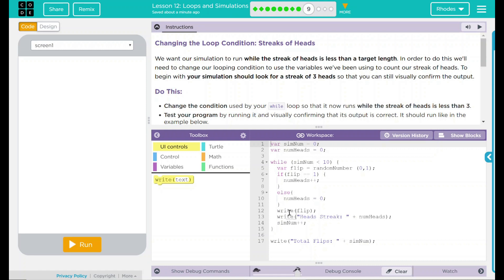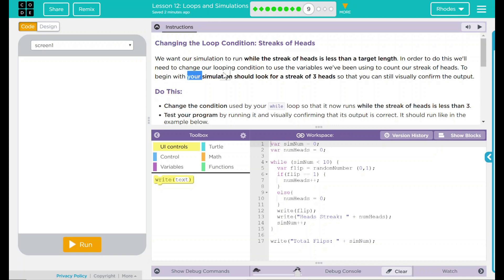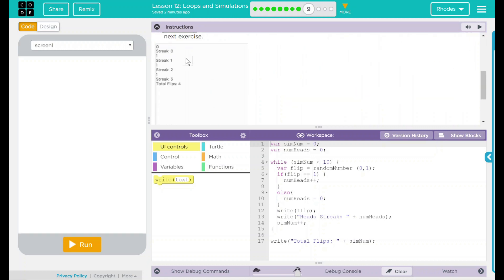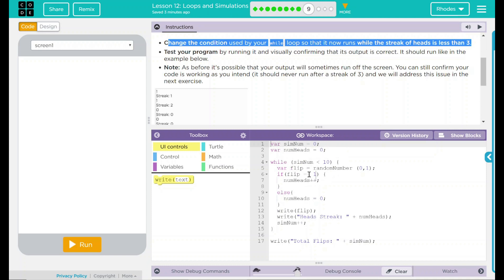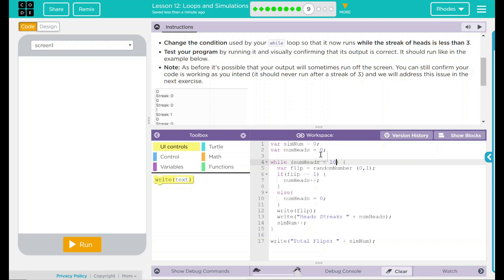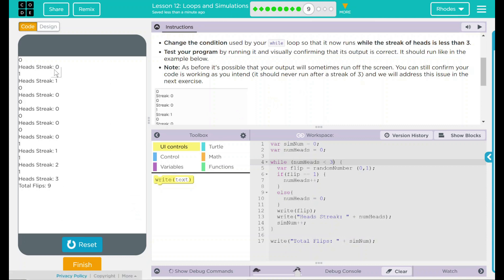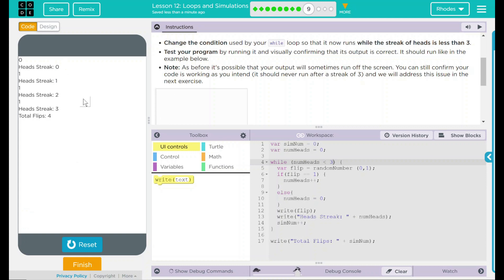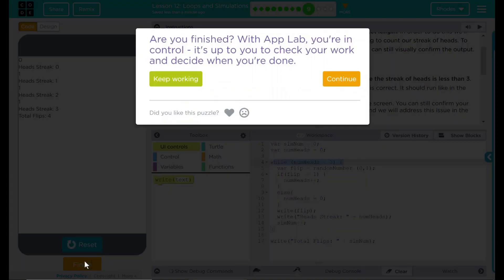Unit 5 - Lesson 12 #9: Changing The Loop Condition: Streaks Of Heads